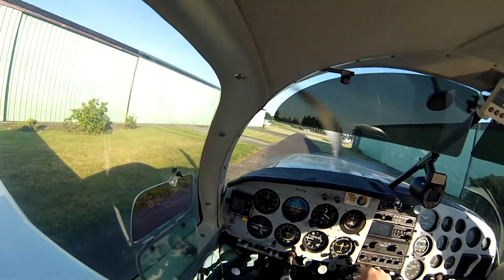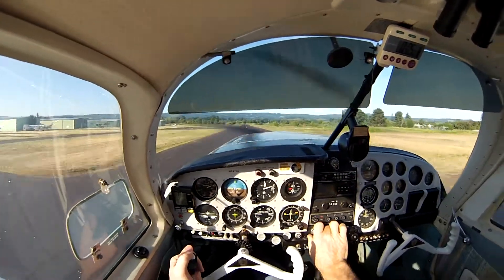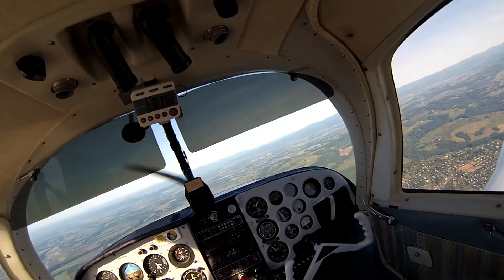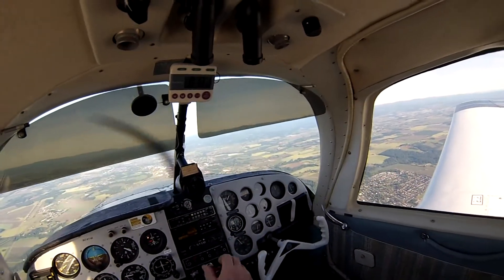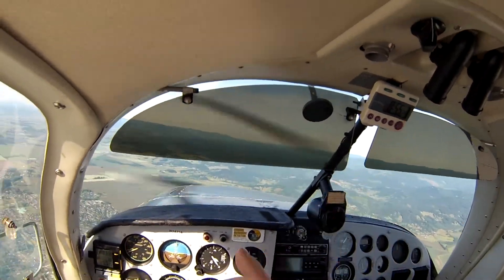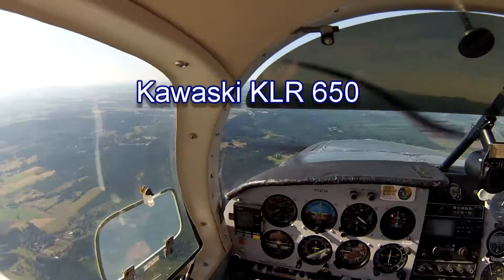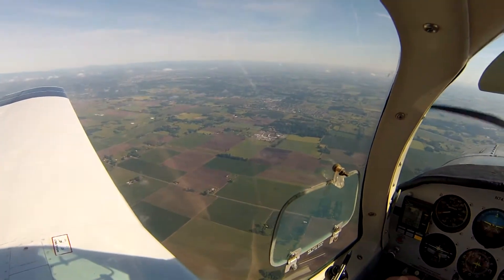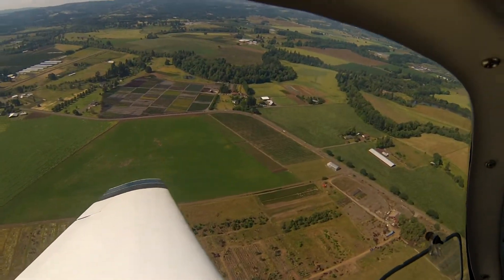Breakng-in Overhauled Aircraft Engine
Breaking-in a Lycoming IO-360 in a 1961 Mooney M20B.  This video is longer than I like but I had a tough time editing it down while still catching the experiance.  The total flight time ended up being 2 hours and 20 minutes.